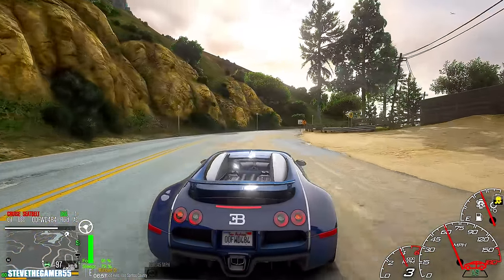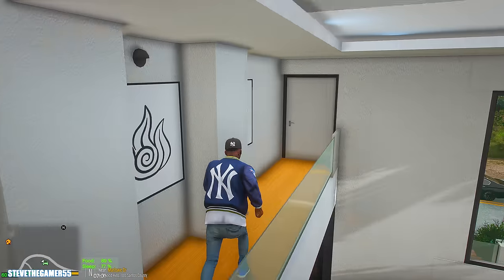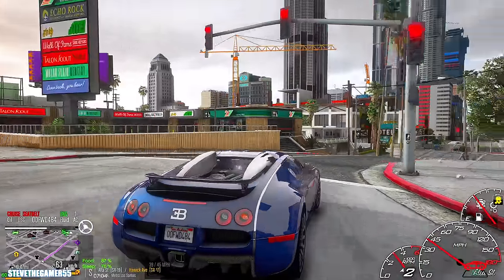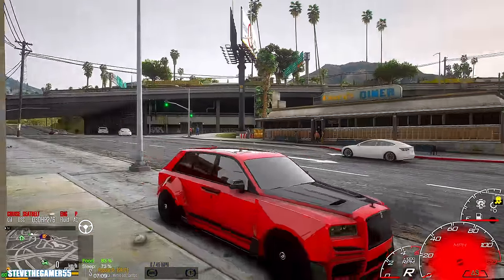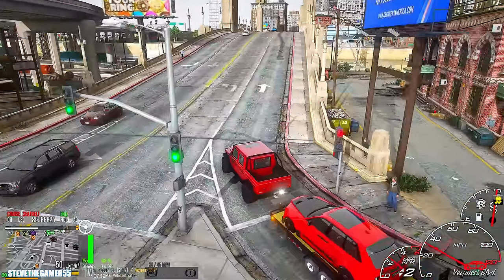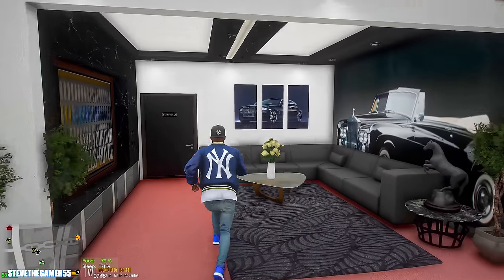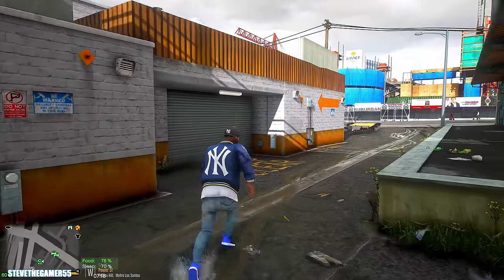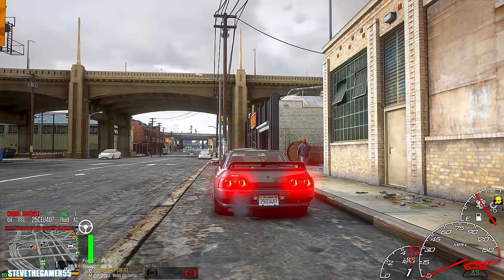Billionaire's New Mansion in GTA 5| Let's Go to Work| GTA 5 Mods| 4K